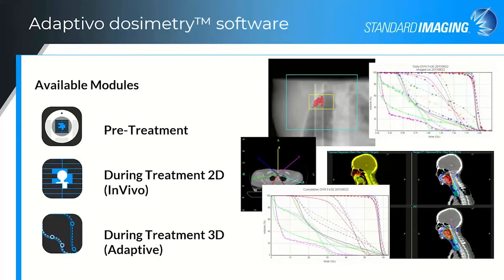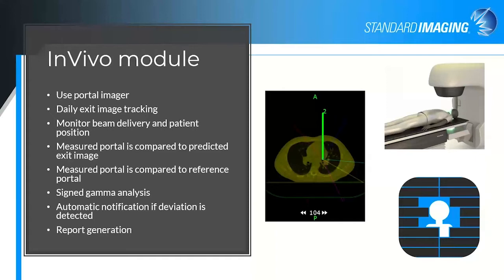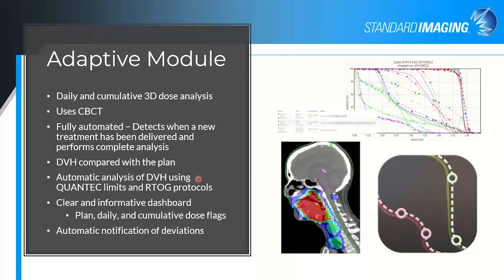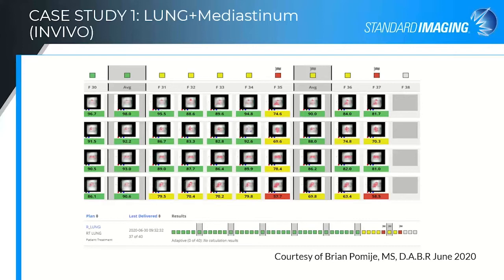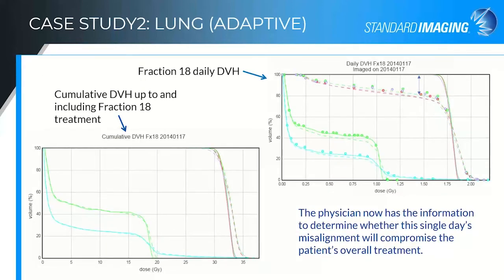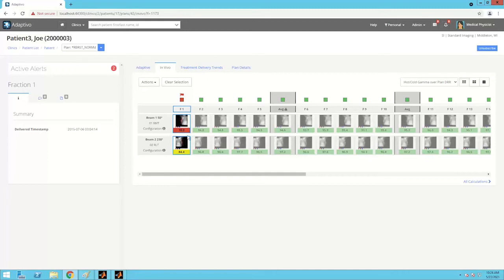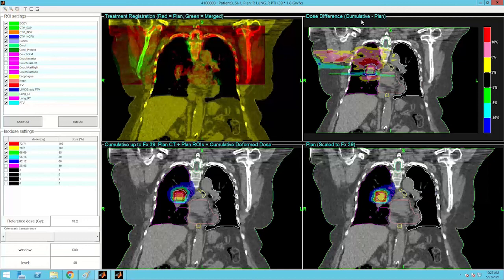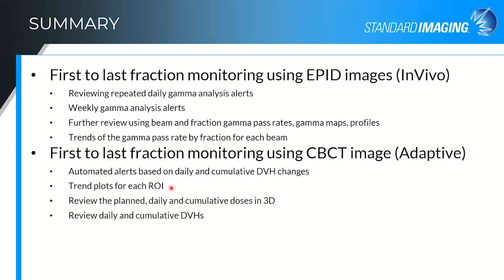First to Last Fraction Monitoring with Adaptivo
Monitor and evaluate the quality of treatment plan delivery with one-of-a-kind patient dosimetry software: Pre-Treatment, In Vivo, and Adaptive. Learn how to leverage data with Adaptivo software.